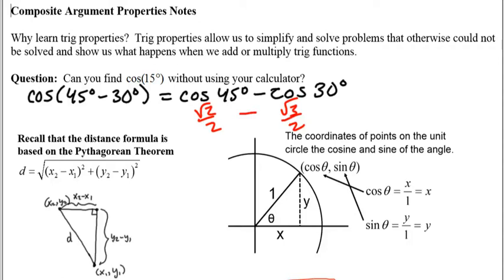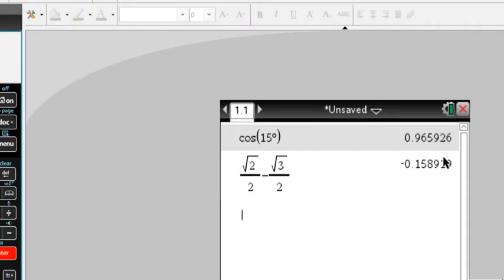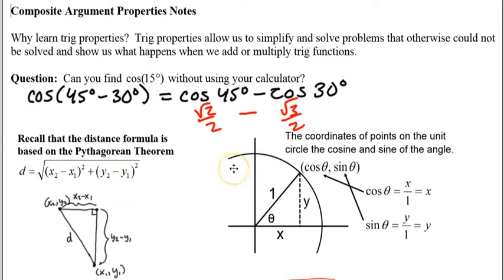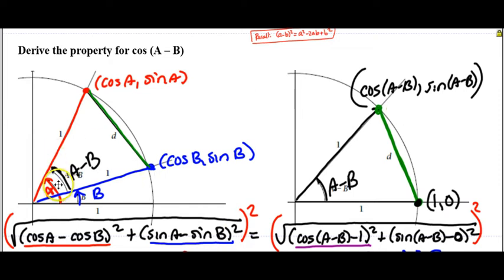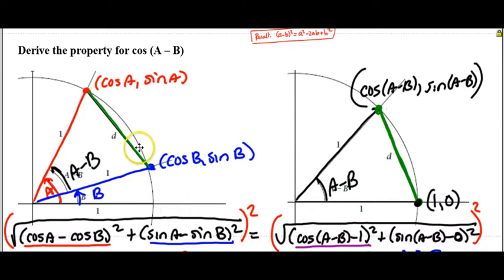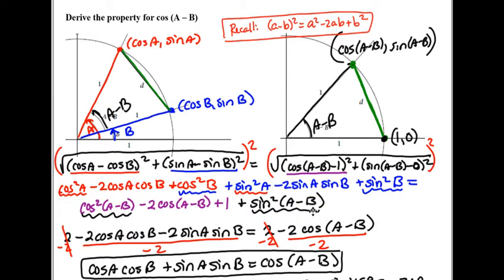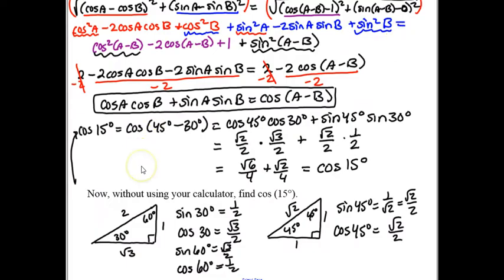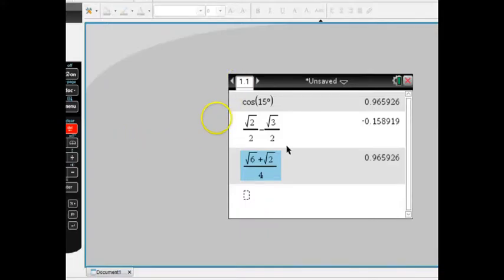TP #3 Deriving Composite Argument Property: cos(A - B)